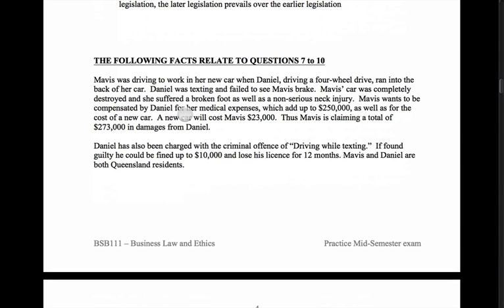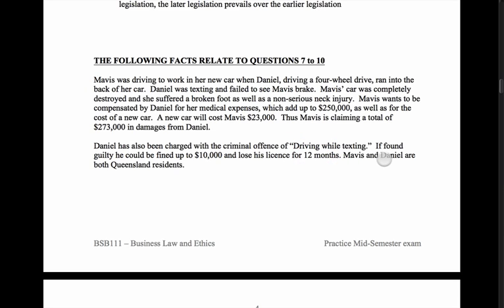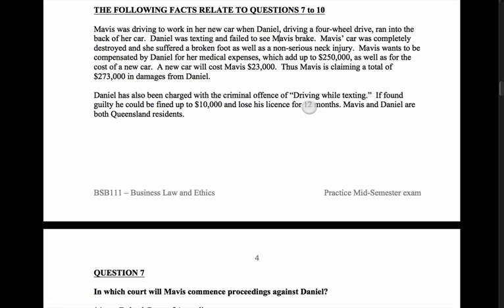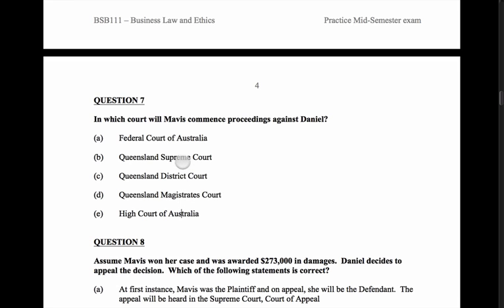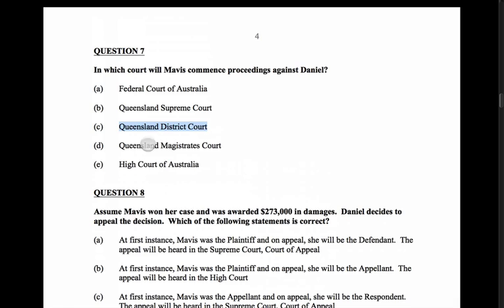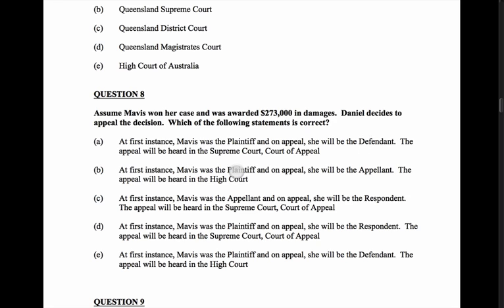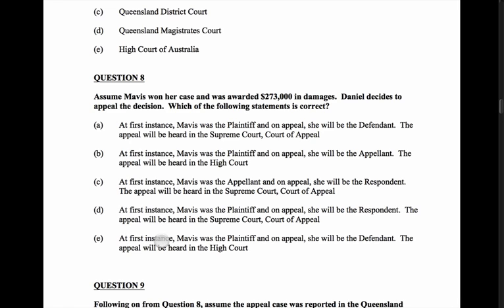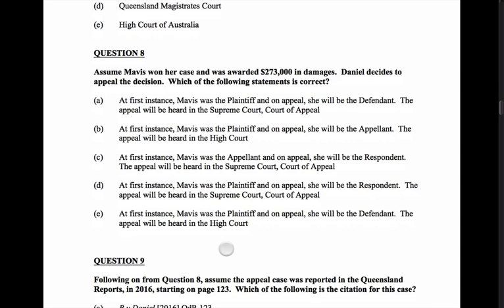17BSB111 Mid sem prep questions 7-10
Questions 7-10 of mid-semester practice exam